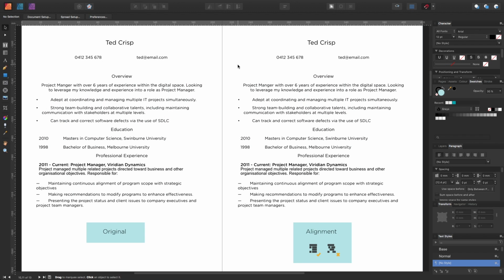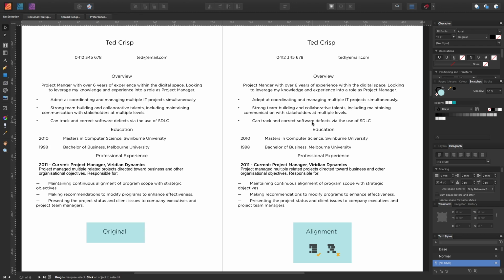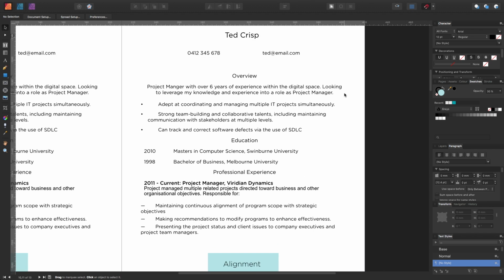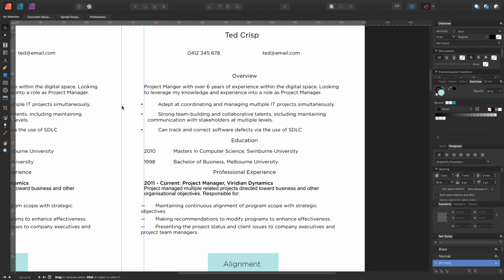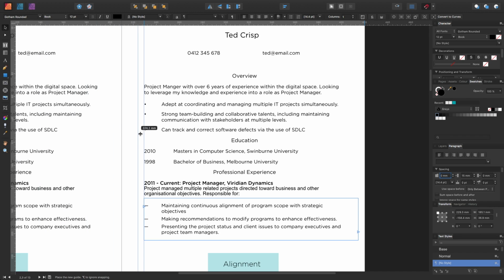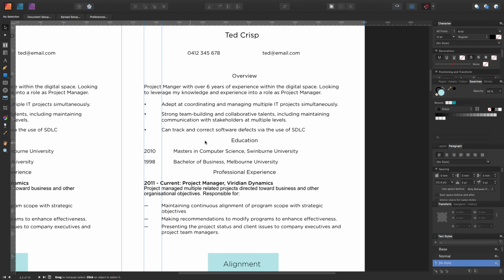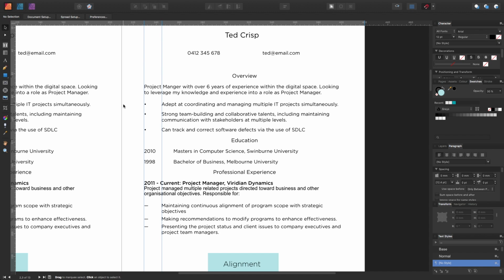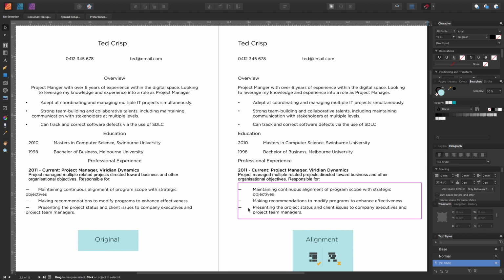How to design your communications // Part 1 Alignment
In this video series I show you how I apply four key design principles that you should be using in every communication you write. In this video I focus on Alignment.

+++ If you haven't watched my previous video on the 4 key design principles you can check it out